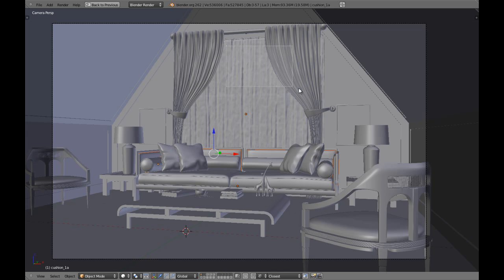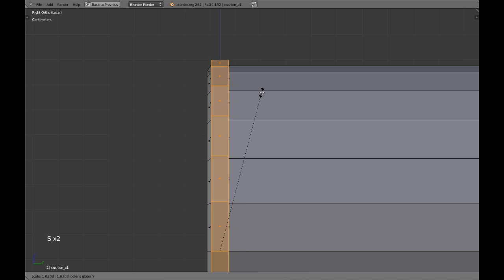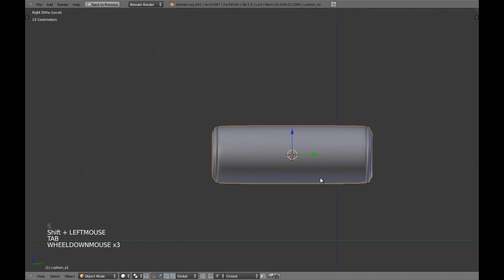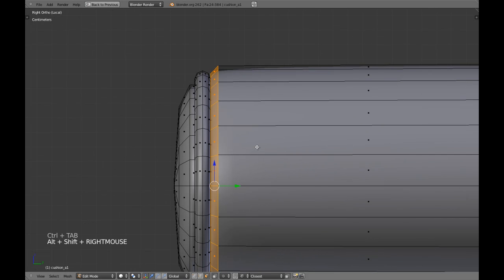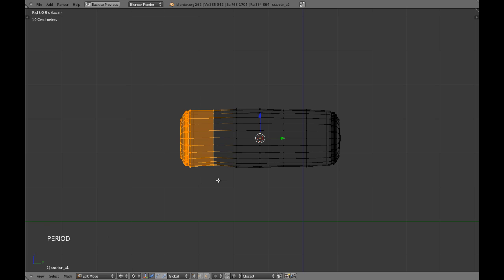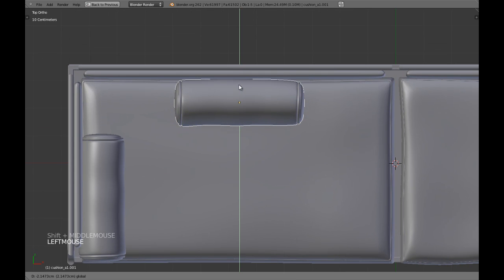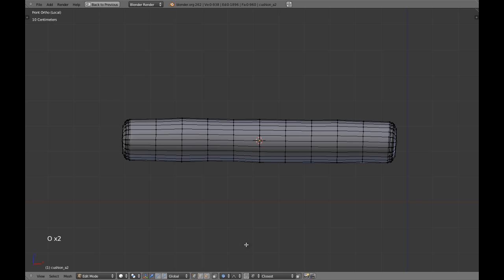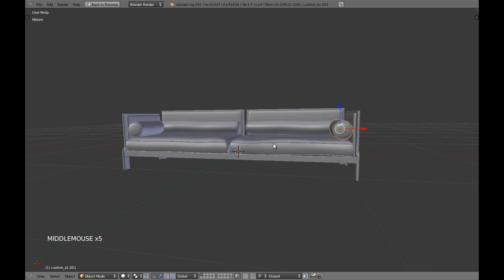Modelling an Interior Scene with Blender: Part-8 (Sofa)